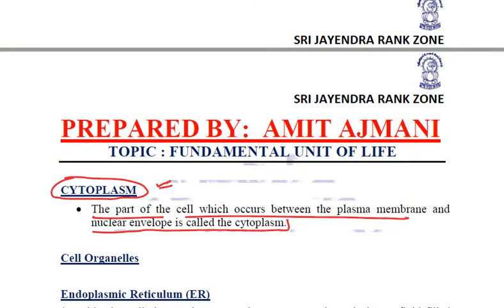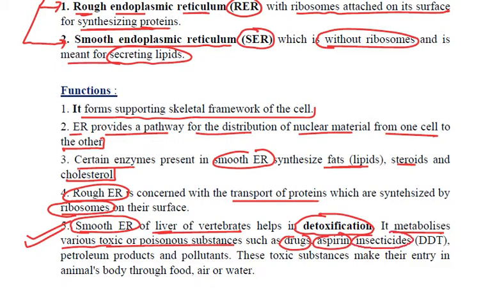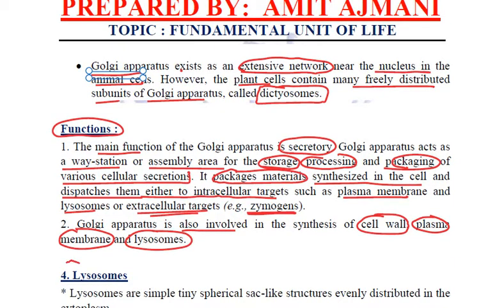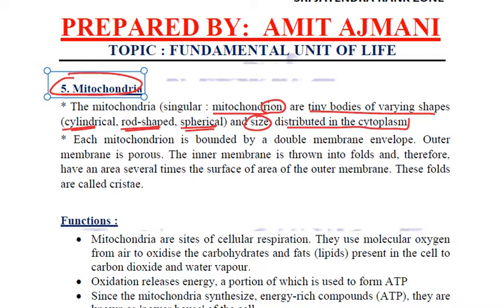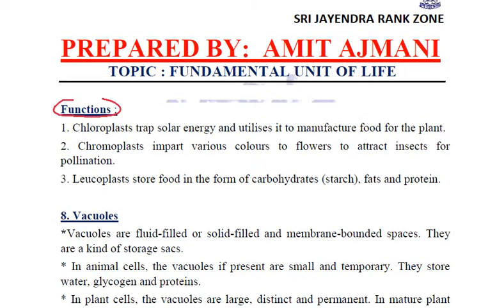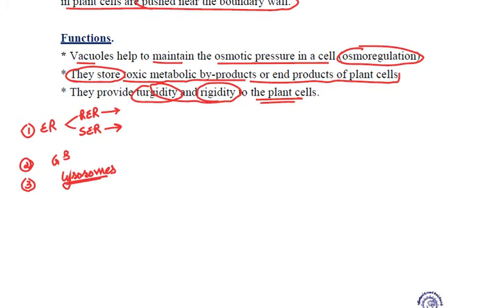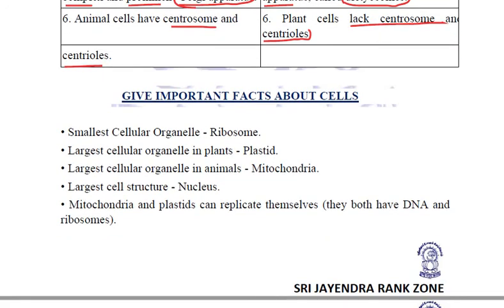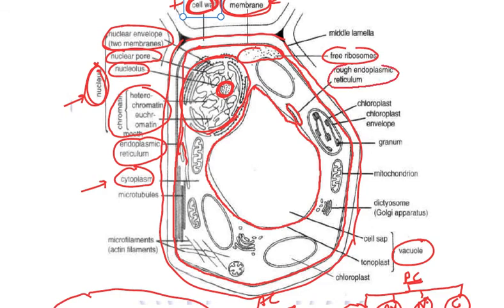FOUNDATION CLASSES | SCIENCE | FUNDAMENTAL UNIT OF LIFE | LECTURE 2